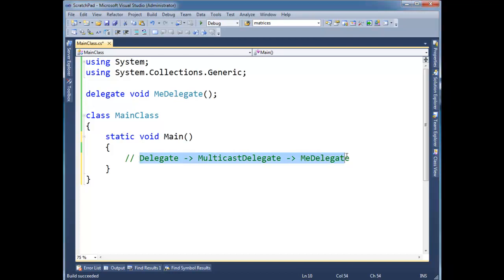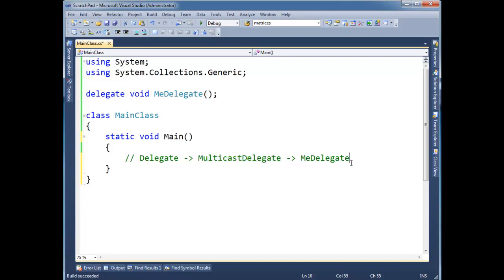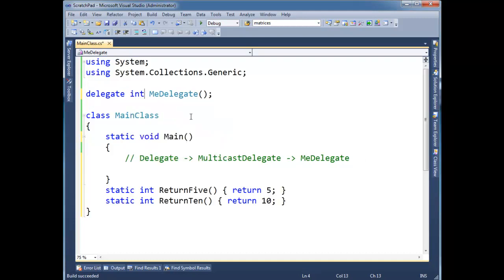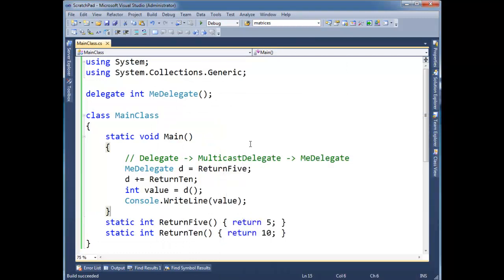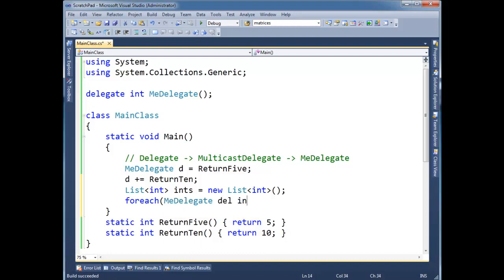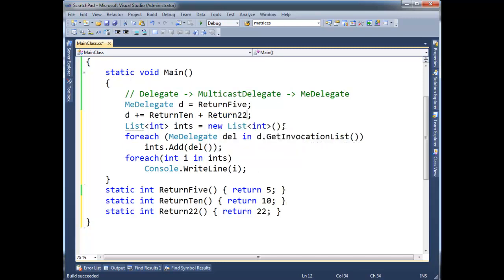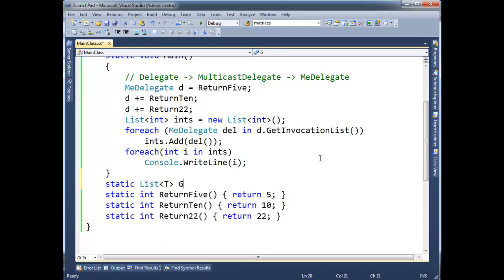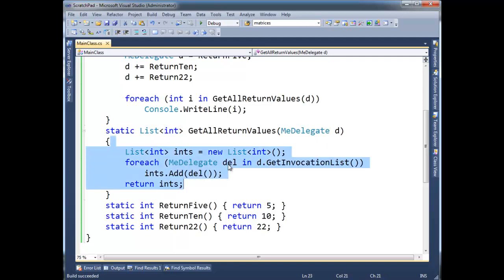C# MulticastDelegate vs. Delegate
Demonstrates the difference between MulticastDelegate and Delegate.